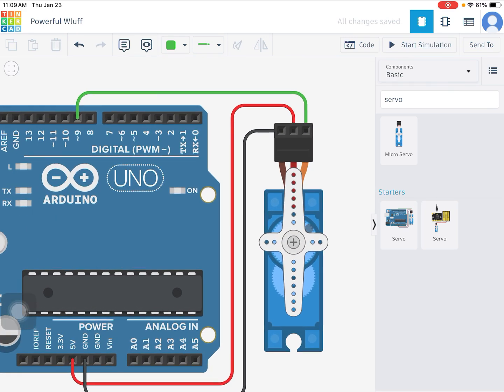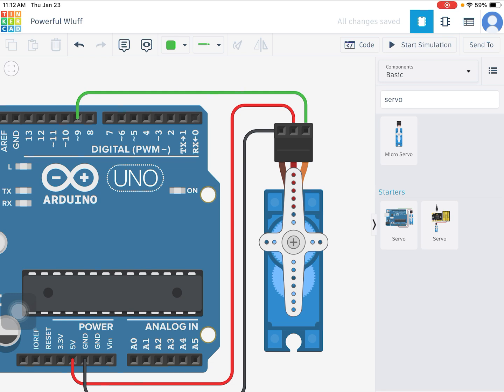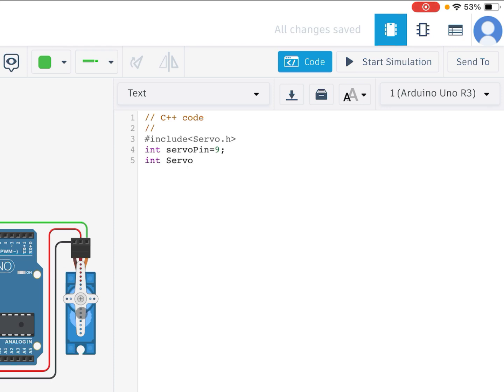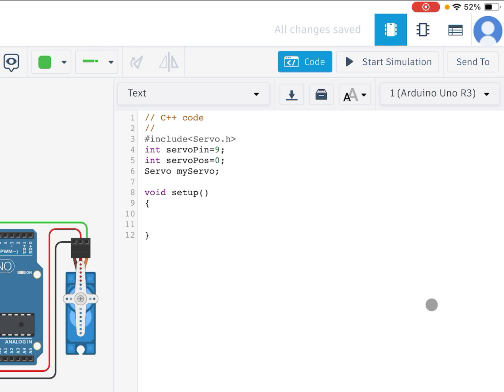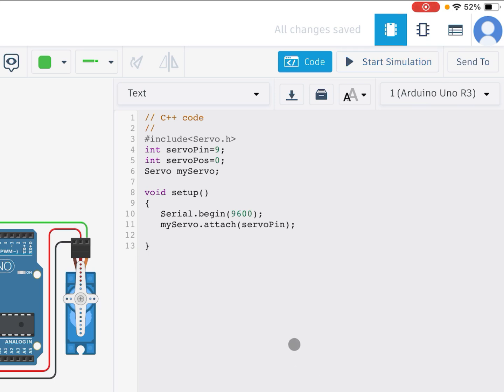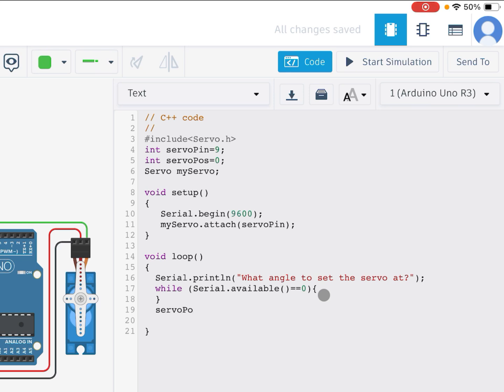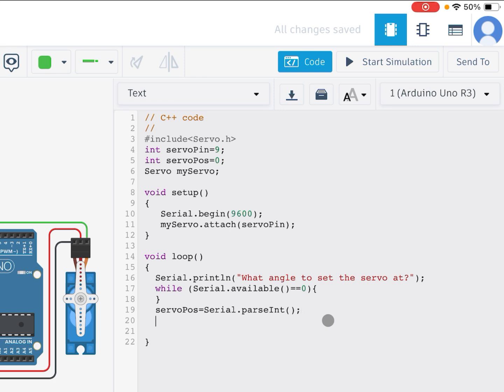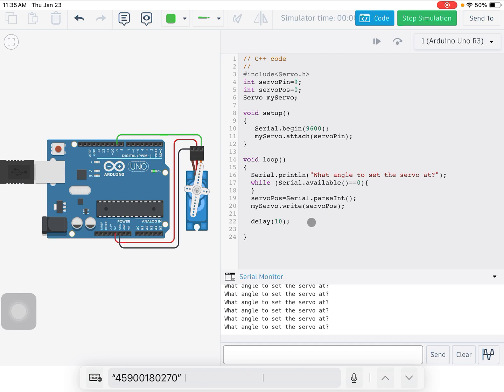Arduino 04 - Advanced STEAM servo motor and serial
Using TinkerCAD circuits, students learn to create a servo motor circuit and to code the arduino to take the input value from the computer serial monitor to move the servo to the input degree value.